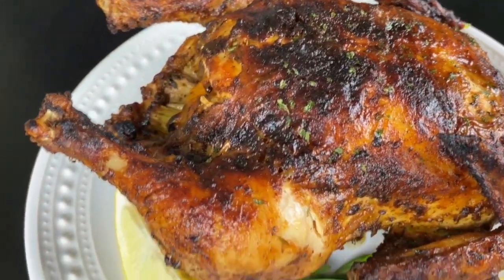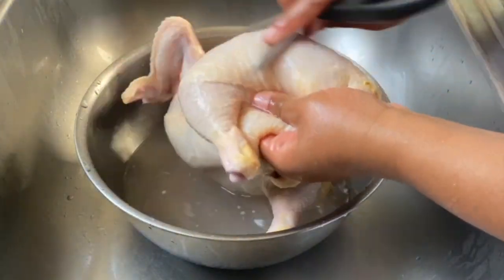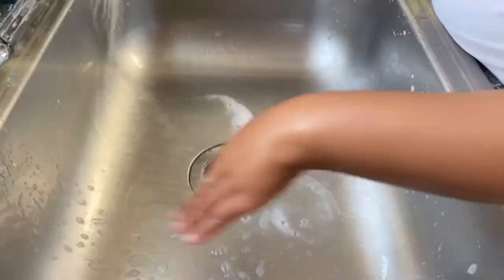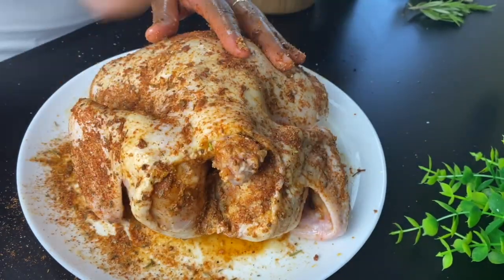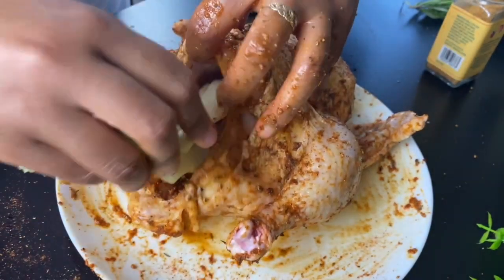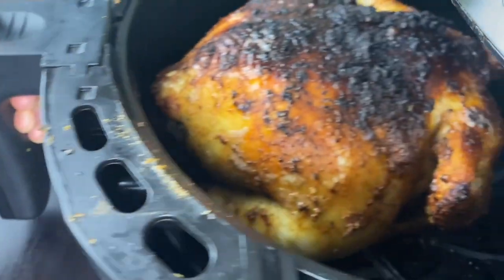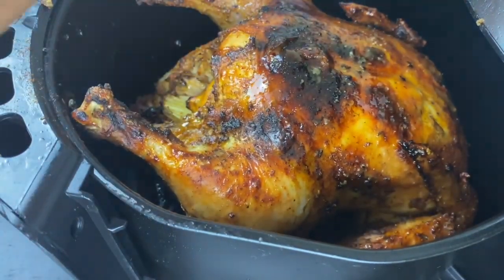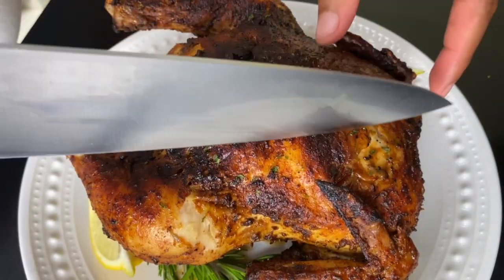AIR FRYER WHOLE ROAST CHICKEN RECIPE! Crispy Skin & Juicy! How to Cook Chicken in the Air Fryer!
Hey y'all! Let's cook a whole chicken in the air fryer! Cooking chicken in the  air fryer had become one of my favorite ways to make chicken. Its super juicy with a crispy skin! It makes perfect rotisserie chicken quickly!

Ingredients
3-3.5 lb chicken
olive oil
onion
celery
rosemary

Spice Mix
2 tsp salt free cajun seasoning
1 tbsp garlic powder
1/2 tsp rosemary
1 tsp thyme, smoked paprika, chicken boullion, garlic pepper
1/2 tsp pepper

Citrusy garlic, Cajun seasoning, and salt to taste

Chapters
0:00- 0:13 intro
0:14-1:59 How to Clean a Chicken
2:00-4:29 Seasoning & Stuffing Chicken
4:30-6:44 Air Frying Chicken
6:45-8:02 Cutting Into Juicy Chicken

MY FAVORITE PRODUCTS AND SEASONINGS

Air fryer
Cast Iron Skillet
Jiffy Cornbread
Lemon Pepper Seasoning (Salt Free my favorite!)
Cajun Seasoning
Old Bay Hot Sauce
Badia Complete Seasoning
Baking Sheets

AIRFRYER RECIPES!